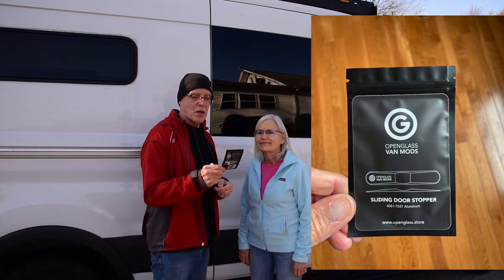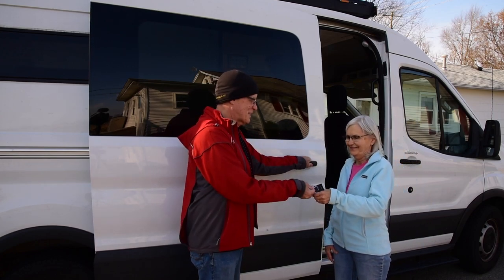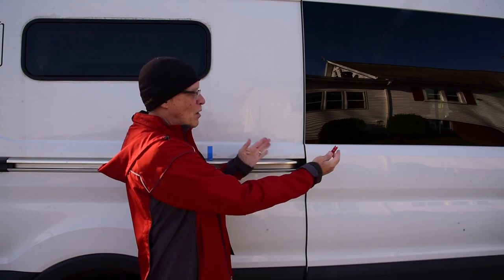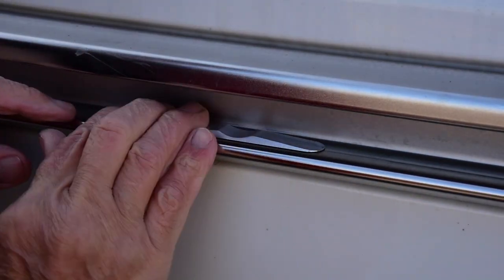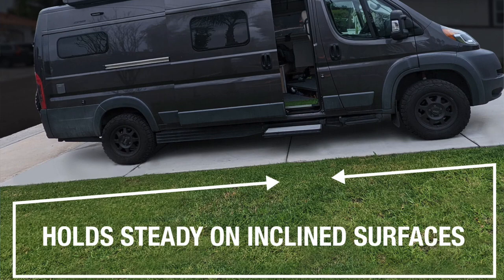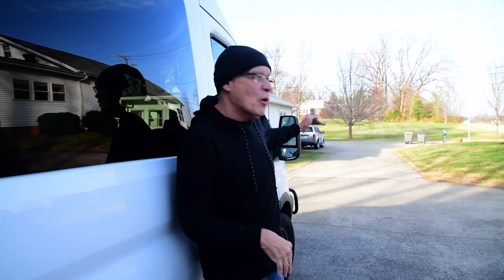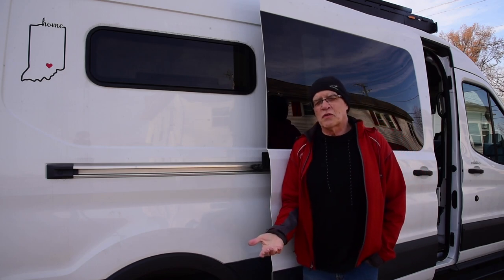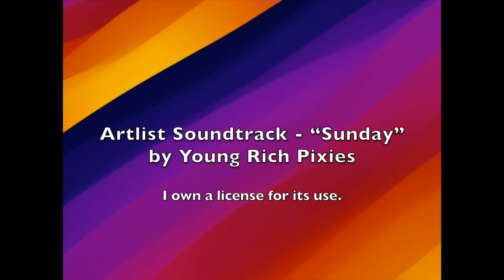OpenGlass Van Mods Door Stopper with Charles Moman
I bought an OpenGlass Van Mods door stopper for my Ford Transit.

It stops the door at the position you choose, so it will not shut on you on an incline like a driveway or camping spot.

I paid full price and this is not a sponsored video. I receive no commissions and this video is not monetized - I just like the product.